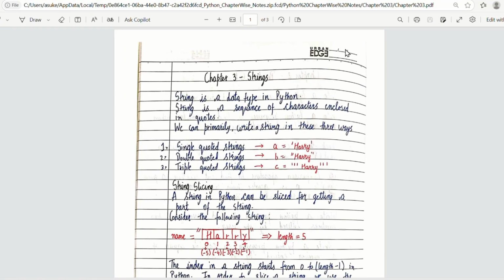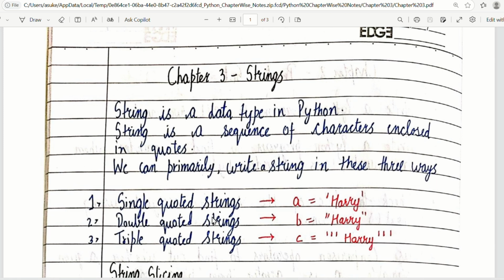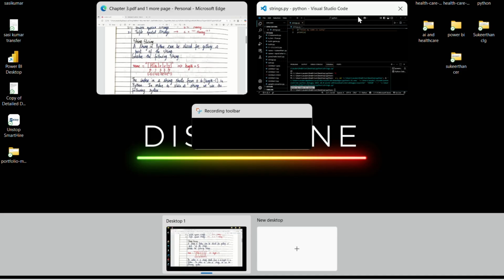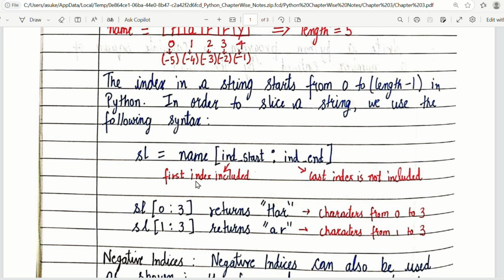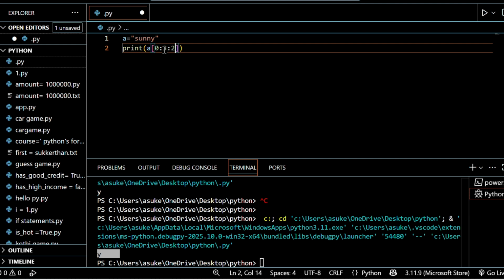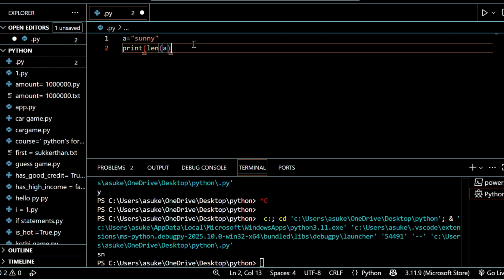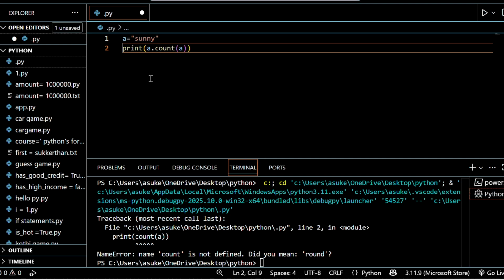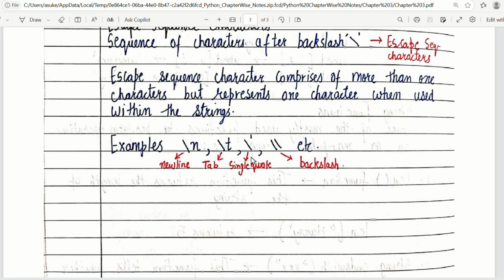python Tutorial Series-Easy start for new coders[chapter 4]